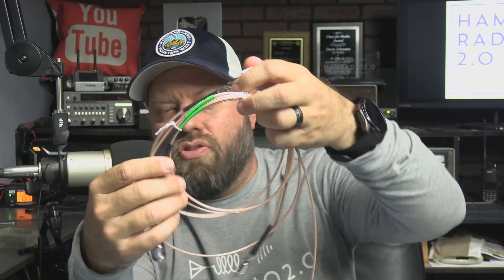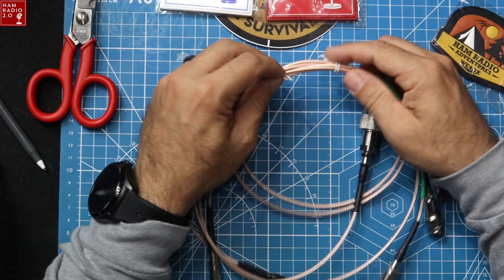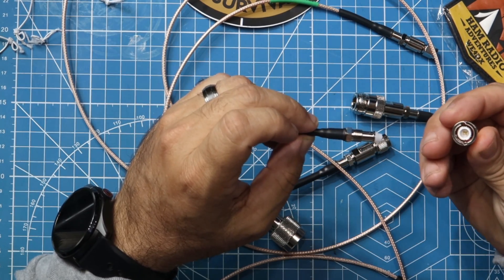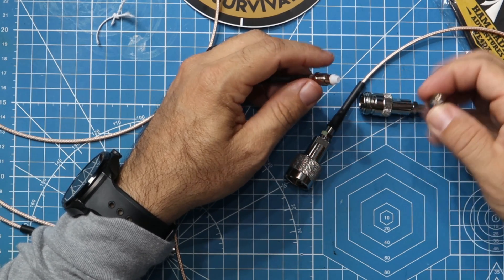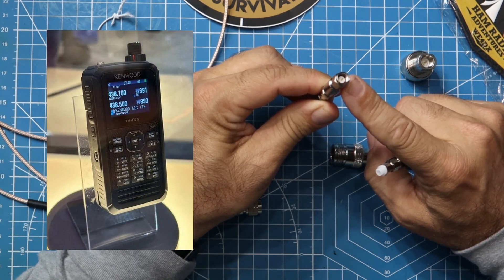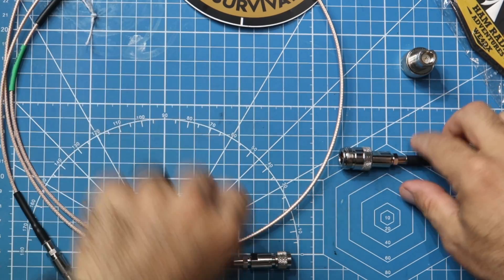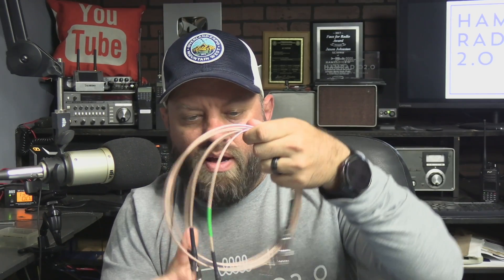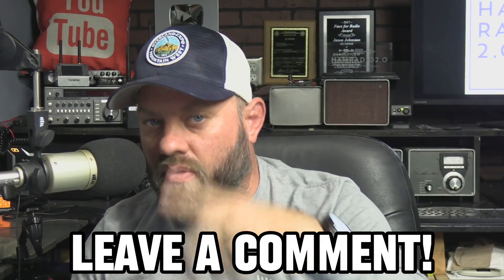ULTIMATE ABR Coax Jumpers | Connect Any Radio to Any Antenna!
I picked up some new Coax Jumpers from ABR Industries during the Orlando Hamcation of 2024.  This set has FME-style connectors, which allows you to add any traditional connector that you want - PL259, SO239, SMA, BNC, etc.  You can use these jumpers to connect anything in Ham Radio.